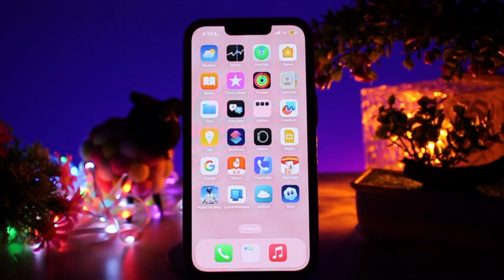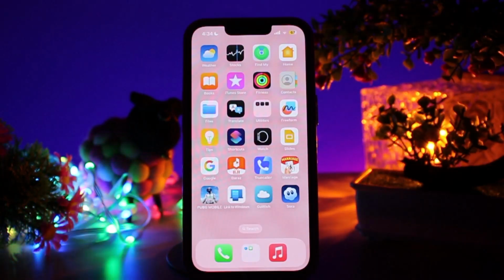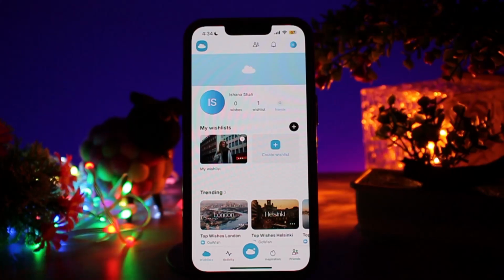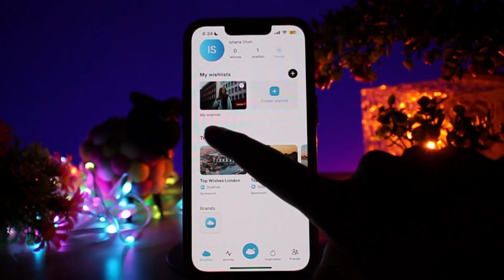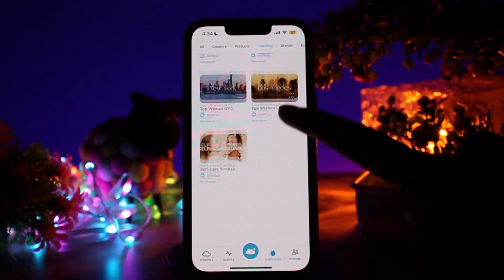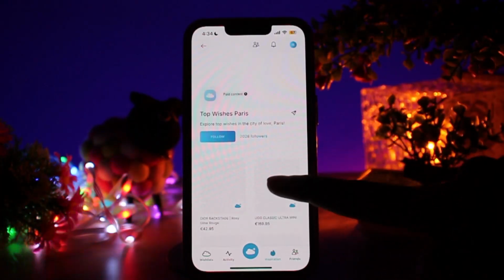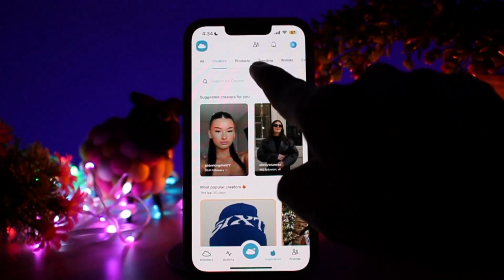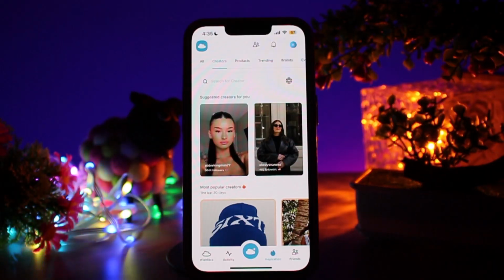How to Search for Popular or Trending Items in Go Wish - Here's How You Can Do It // 2026 Edition